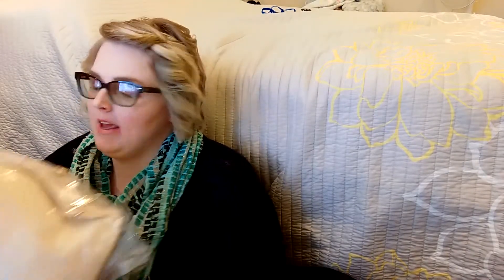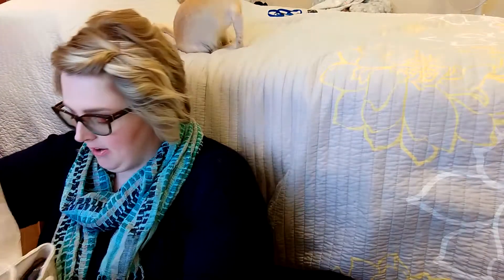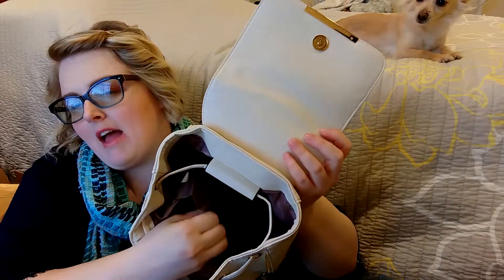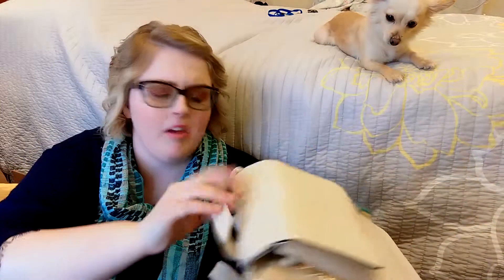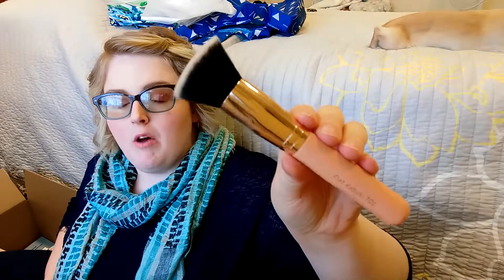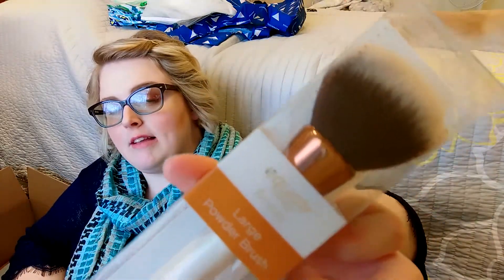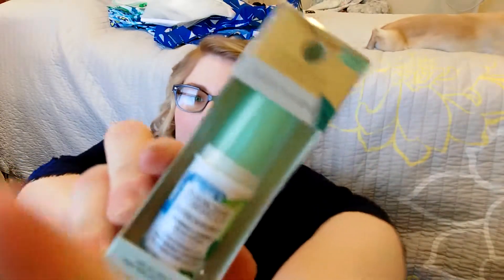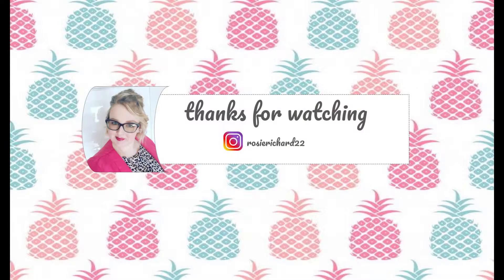Amazon Haul!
Items Mentioned:

beegreen grocery bags

beegreen produce bags

ring light

kabuki brush

eco tools concealer brushes

eco tools eye duo

p.f. cucumber/bamboo

sign language book